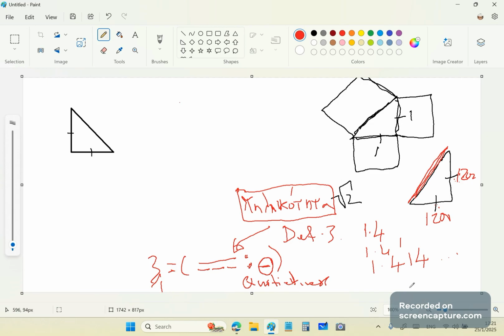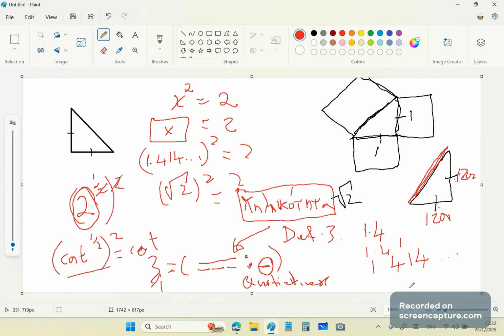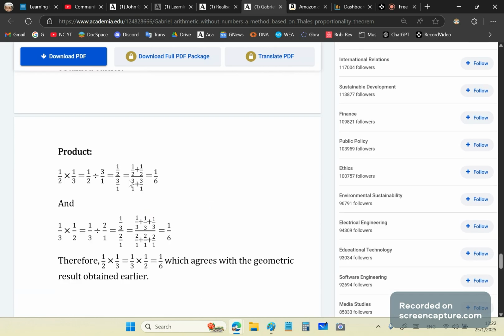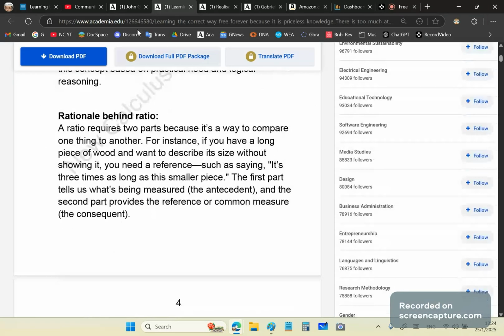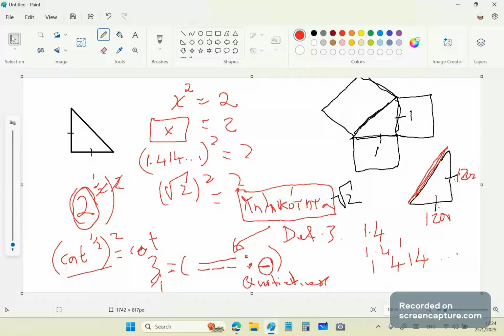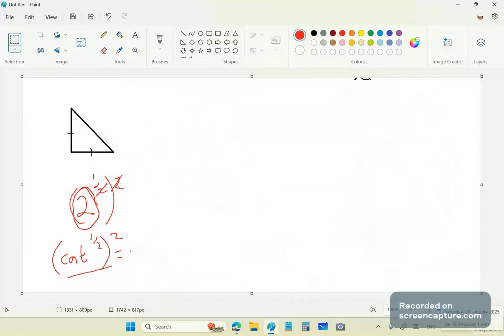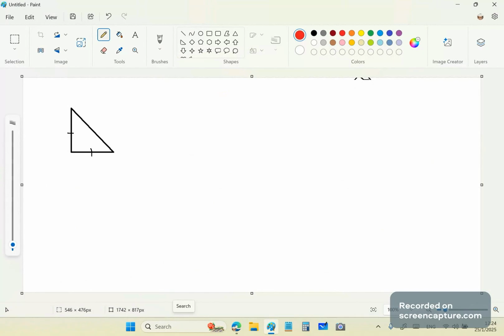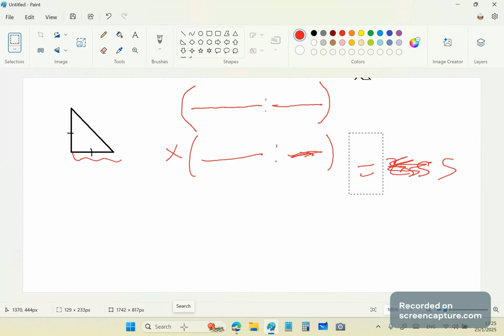√2 is NOT a number.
So, what is a number?

But 2 = √2 x √2 ?  About as much as idiot = √idiot x √idiot

2 x length of side = diagonal x diagonal

The Importance of Learning the Right Way: What does division mean in mathematics and how does it affect all other arithmetic concepts? is a book which is intended to remove ALL the gaps in your mainstream education and to correct ALL the wrong concepts you've been taught.